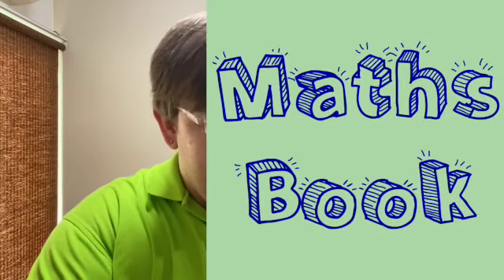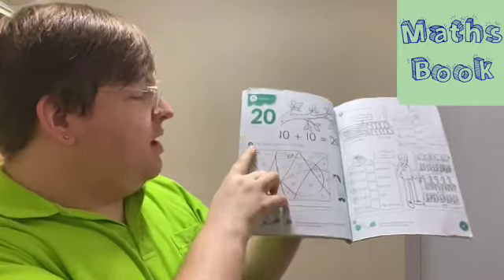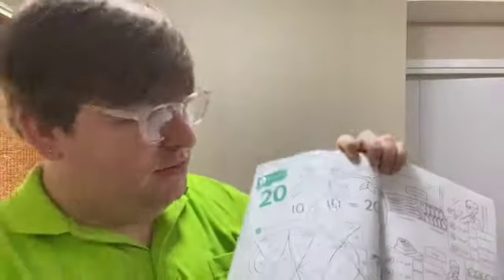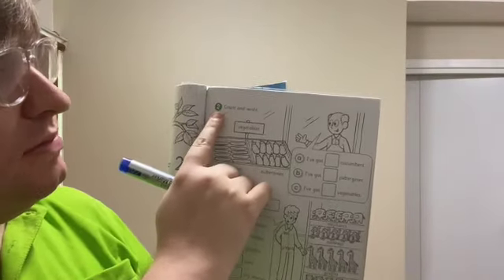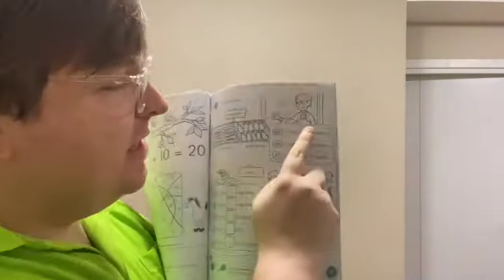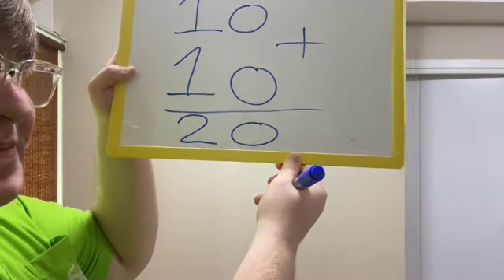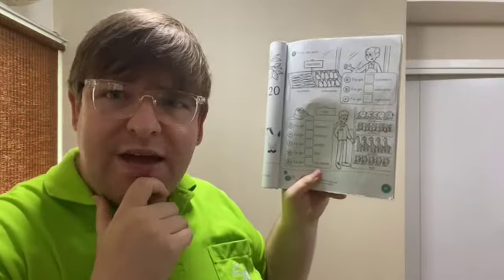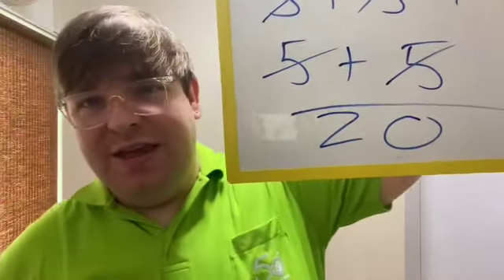KG3 KGE64 vdo 209 Number 20